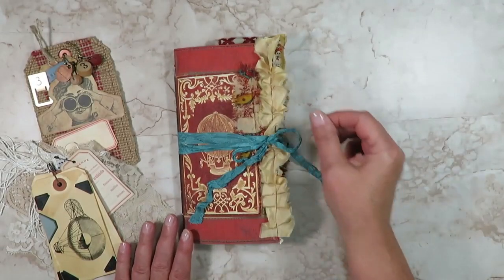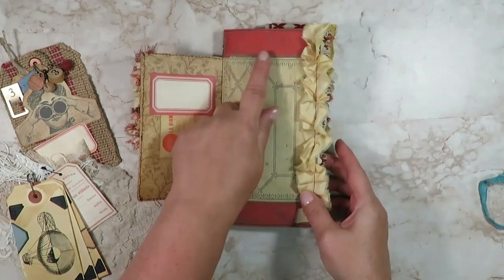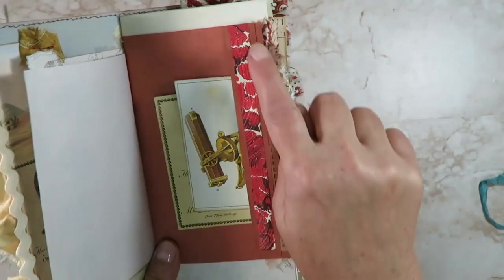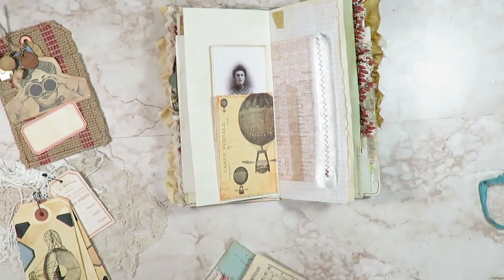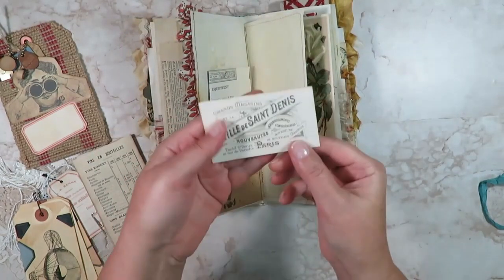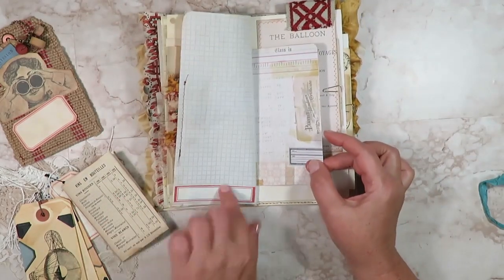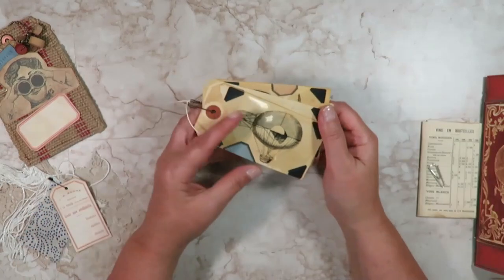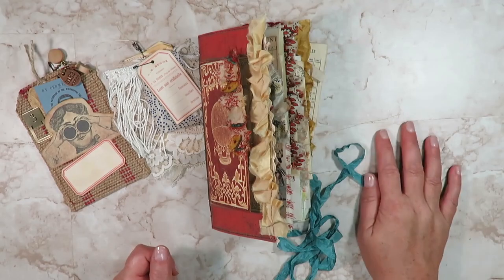Aeronautic Junk Journal by Lynne Morgado!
The vintage images used in this junk journal show and tell video, can be found on our Premium Membership site. And follow Lynne at Mockingbird and Main